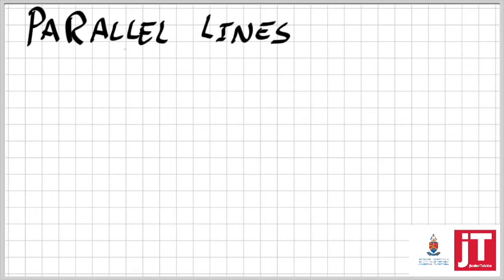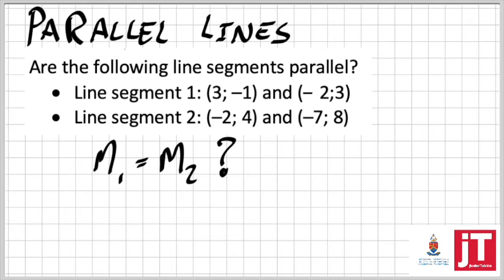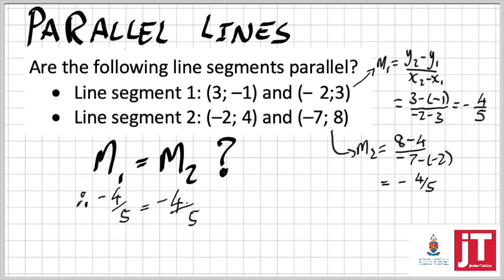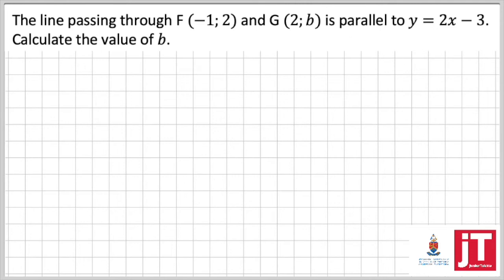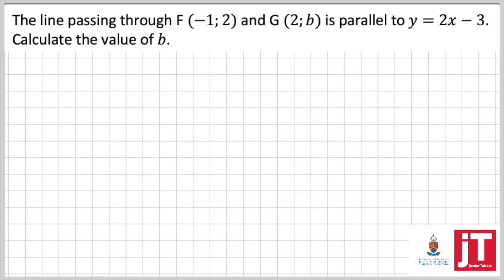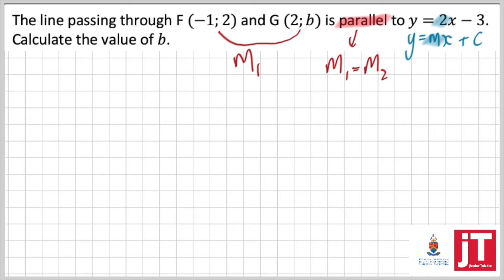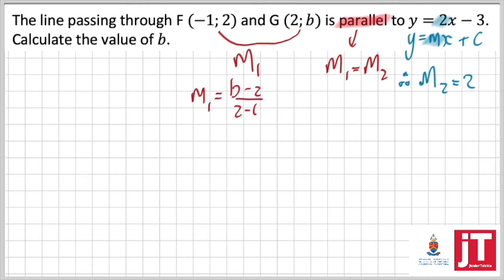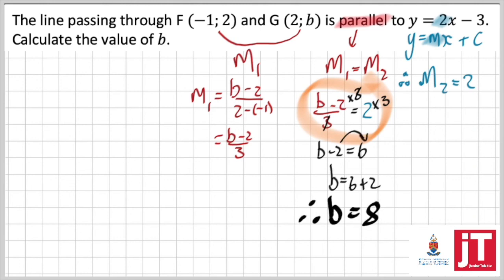8 Gr 10 Mathematics - Analytical Geometry - Parallel Lines